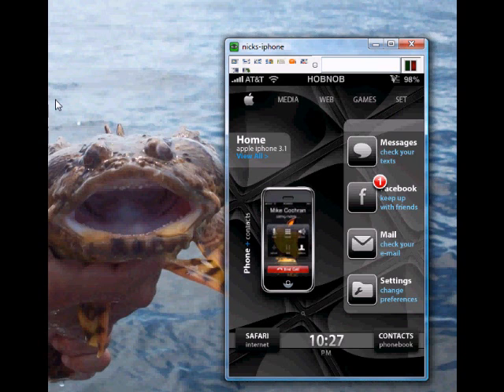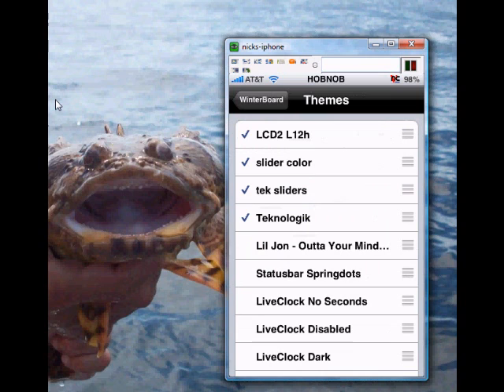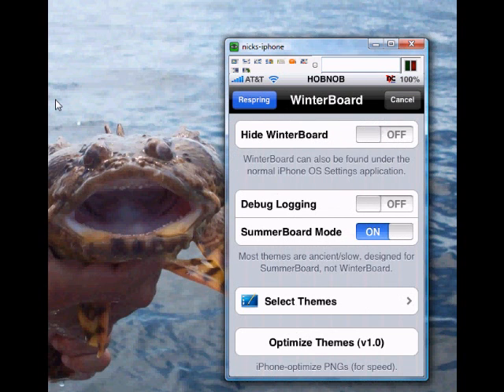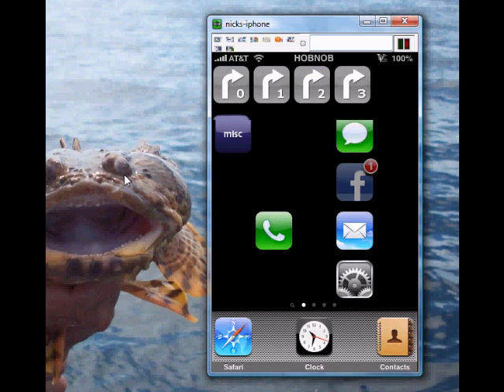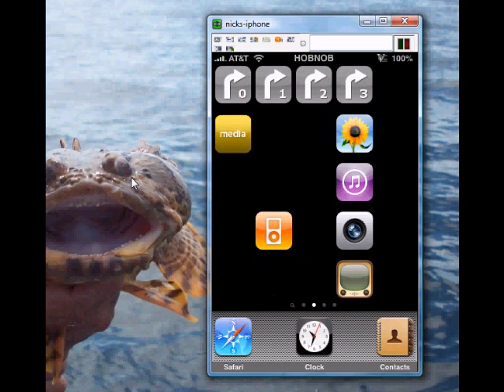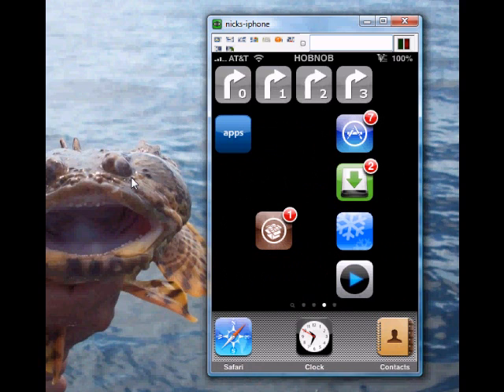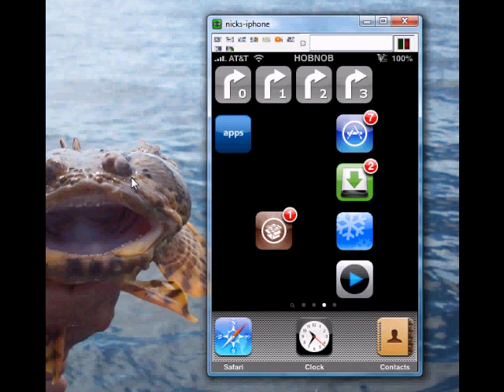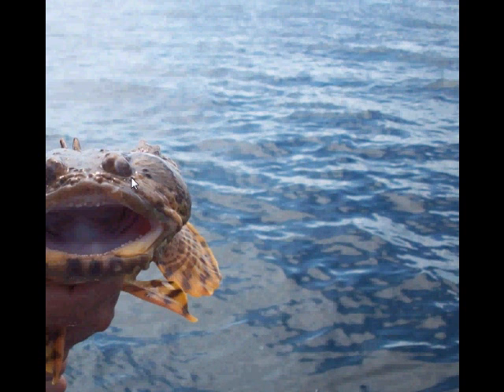Teknologic setup tutorial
Hey guys its justanothernobody2 here to show you how to set up your tecknologik theme.

Teknologic

Categories

LCD 2

iBlank can be replace with Grid Lock!

Five Icon Dock

Five-column Springboard and FiveIRows can be replaced with iconoclasm

After you download all of these things you are going to want to make three folders in categories

Home
Media
Apps
Games

and put the applications you want in these. be sure to leave out the ones that are left out in the video...

the next step is to add about 50 blanks with iblank.. and once you have done that just put the applications in the spots in the video...